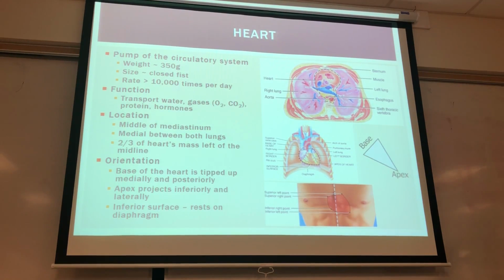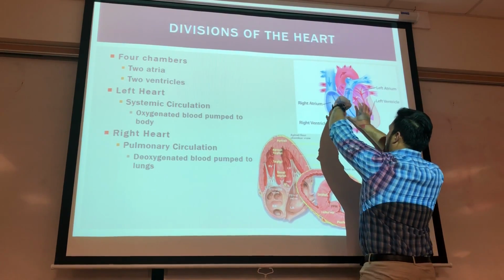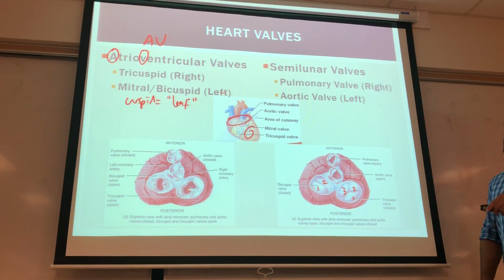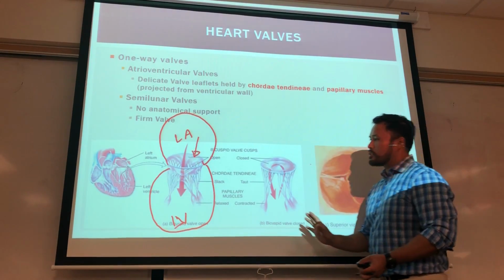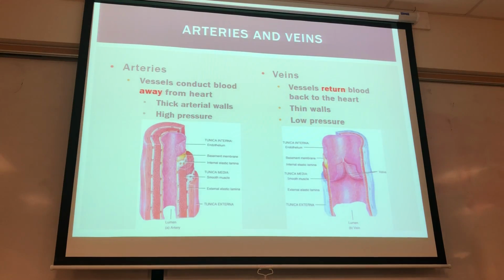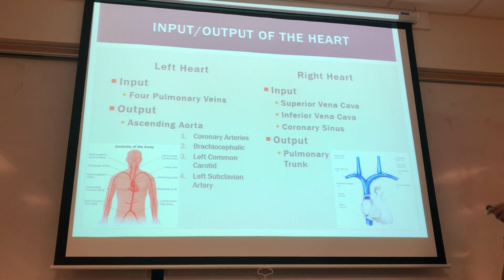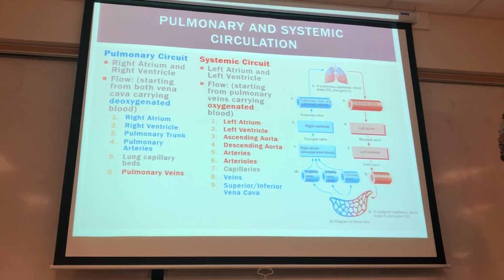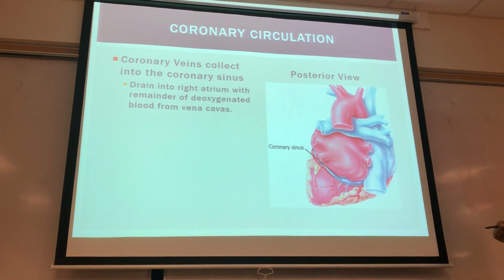Thursday 10-19-17 Blood and Heart part 2